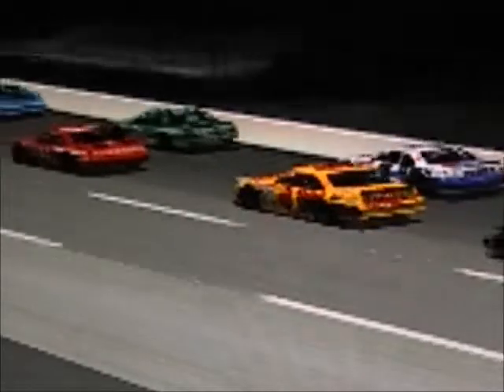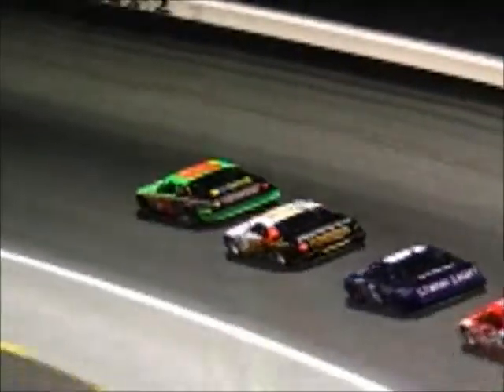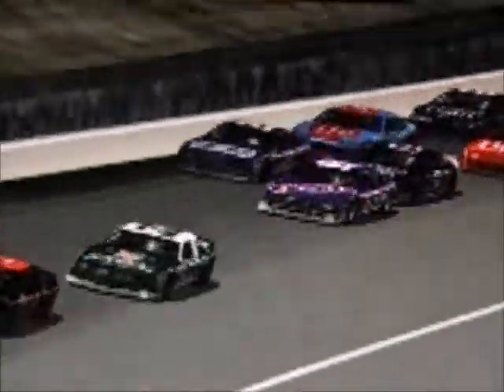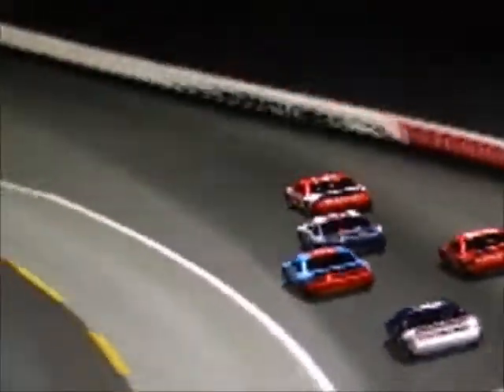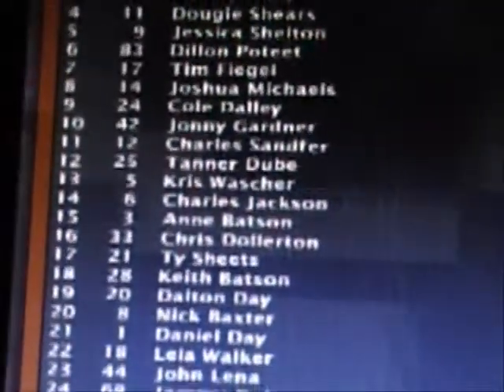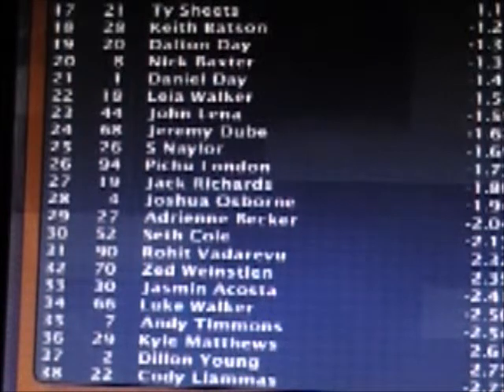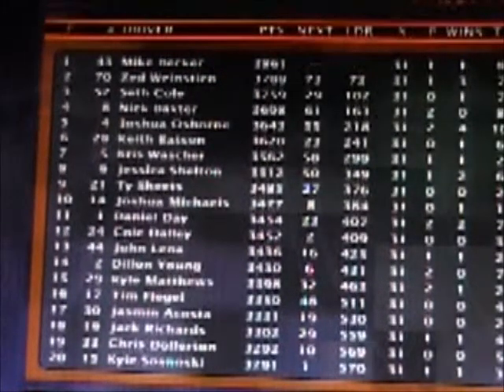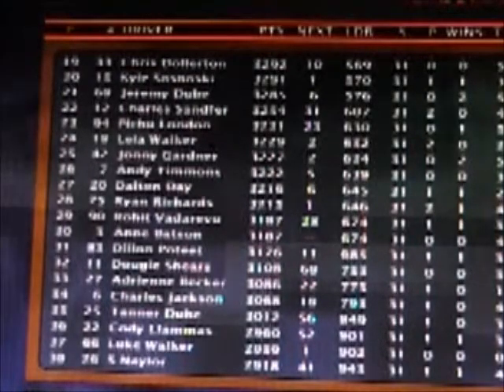Castrol GTX Cup Series Season 9 Race 31 Nascar Race Hub 500